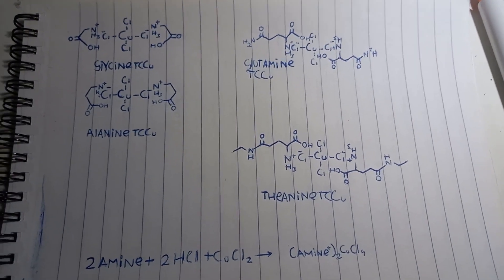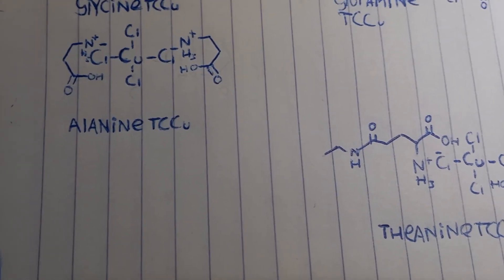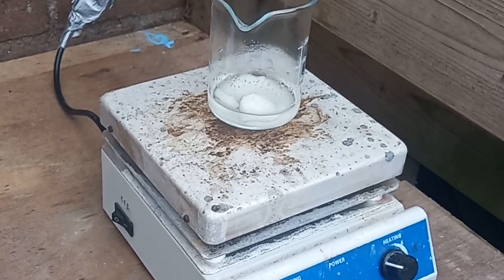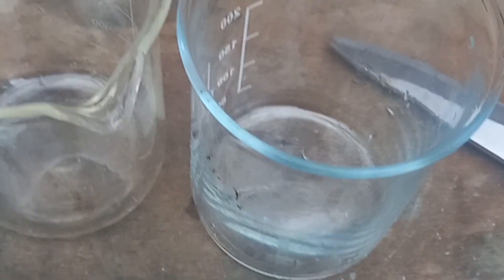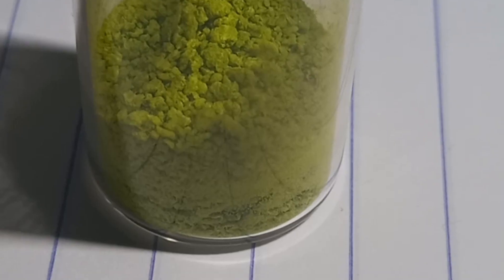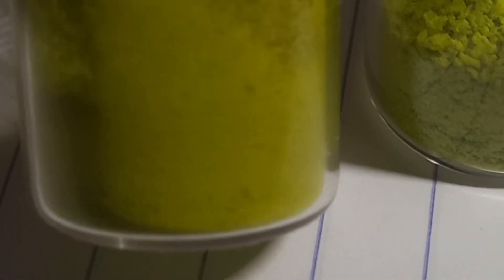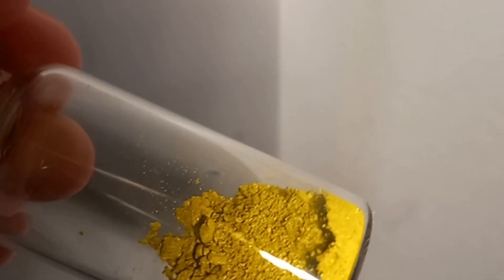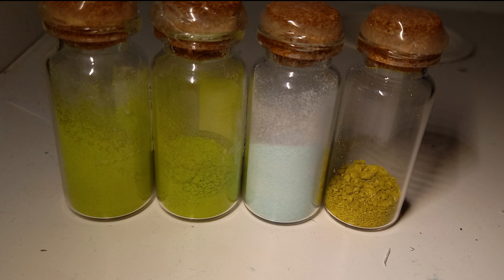Synthesis of amino acid TetraChloroCuprates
Hello i make funny colors with copper again this time some unknown ones hope you enjoy